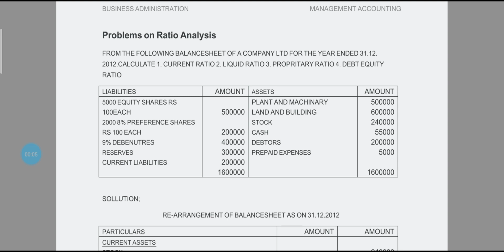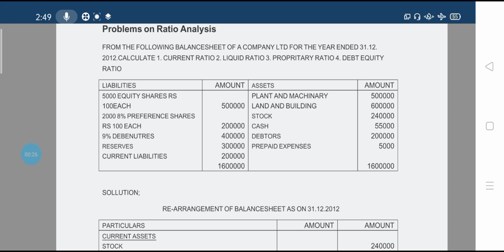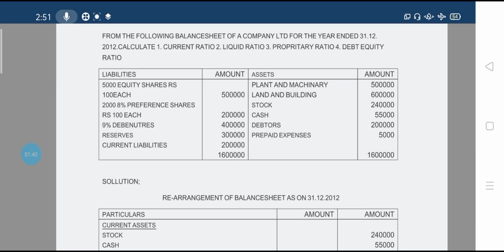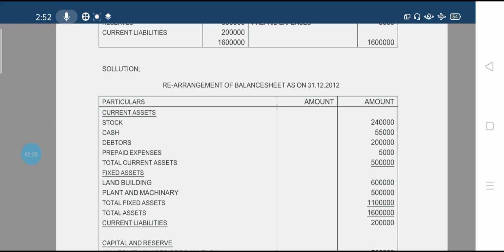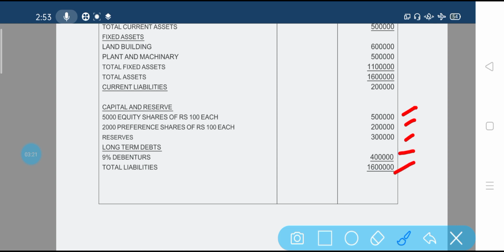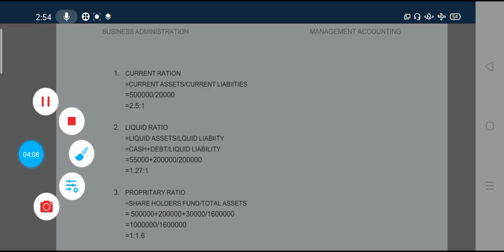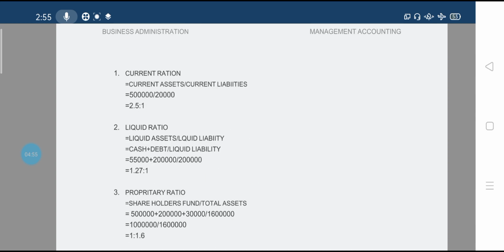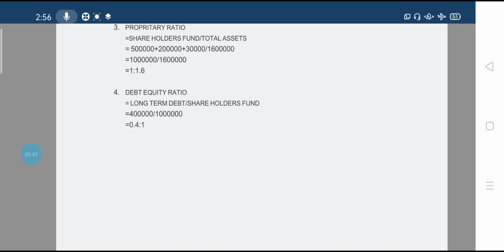Ratio Analysis 32